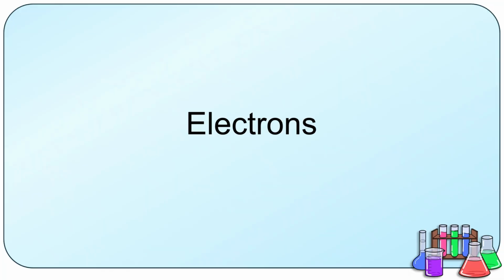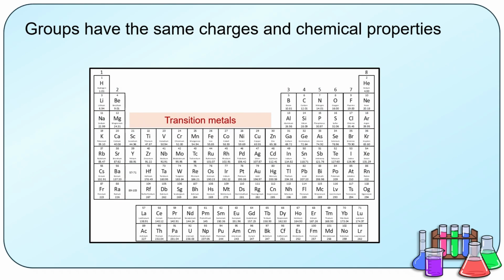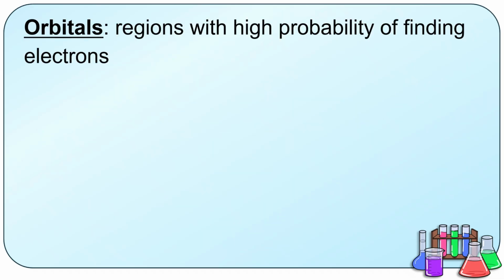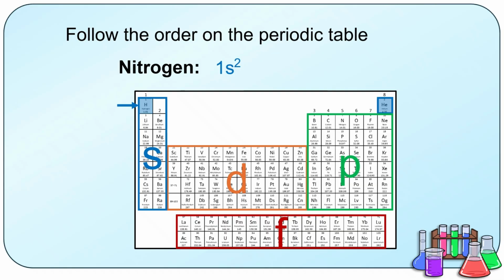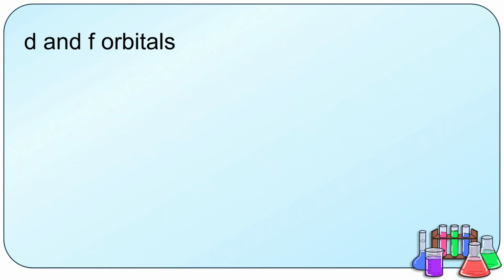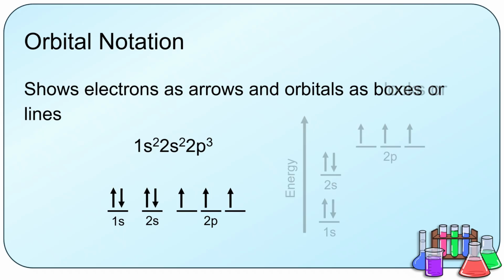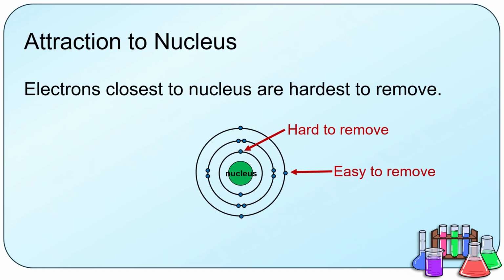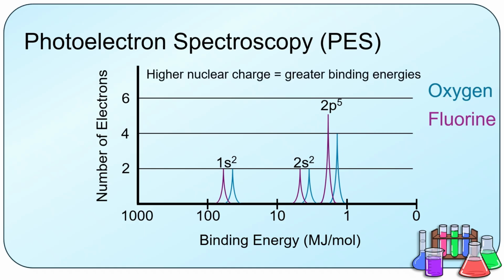Cram for Chem: Electrons, Electron Configuration, Orbital Notation, and Photoelectron Spectroscopy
Come learn about electrons with me! I'll cover how the periodic table is organized, electron configuration, orbital notation, and photoelectron spectroscopy (PES).

00:00 Intro
00:28 Organization of the Periodic Table
01:27 Octet Rule
02:26 Orbitals
02:50 Electron Configuration
05:25 Orbital Notation
06:40 Excited Electrons
07:06 PES (Photoelectron Spectroscopy)